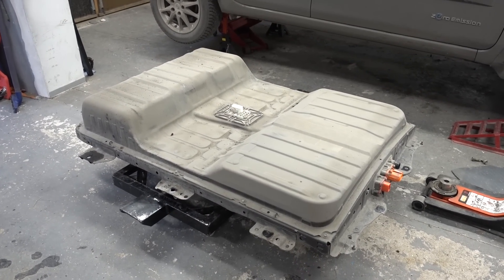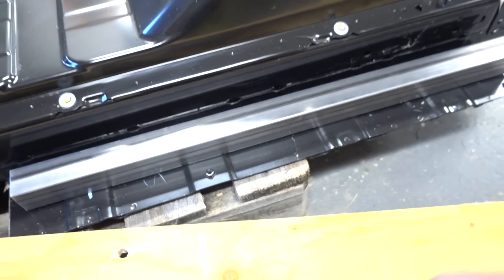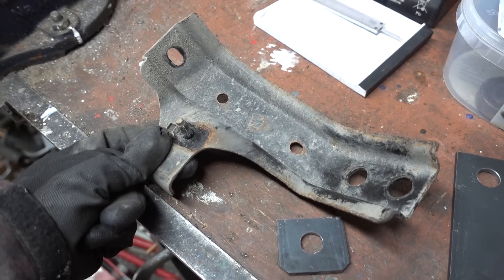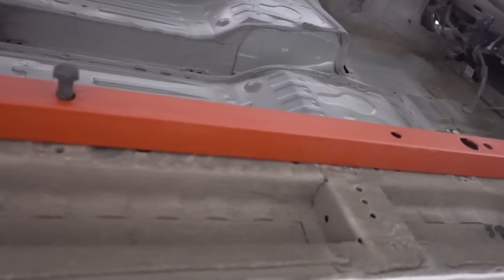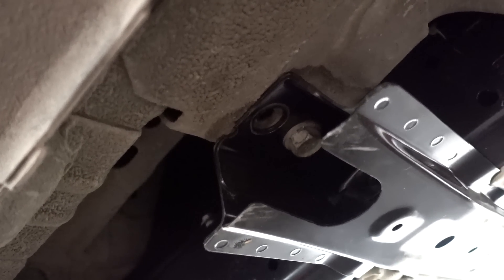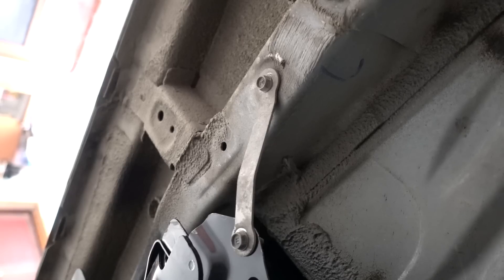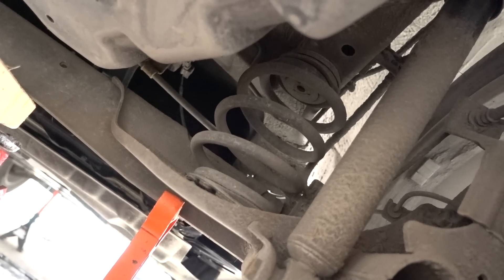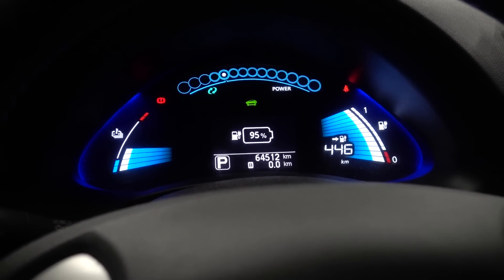Ultimate Nissan LEAF Battery Upgrade (62kWh)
We've done the budget, now it's time for the deluxe upgrade!

First of all, I recommend checking out the earlier battery upgrade videos. Then check out this text based guide to get more familiar with what is needed.

This video just goes thru the specific challenges related to the larger 62kWh, and what extra work that is required to make it fit.

Part numbers:
The part number is 55020-5SJ1B for ePlus rear springs, 2 needed.
748N3-5SN0A Splash shield 3
748N2-5SN0A Splash shield 2
74811-5SN0A Splash shield 1
740D1-5SN0A Rear mount LH side
740D0-5SN0A Rear mount RH side